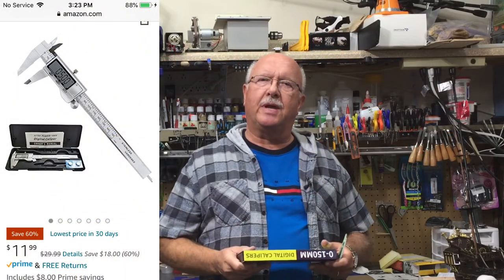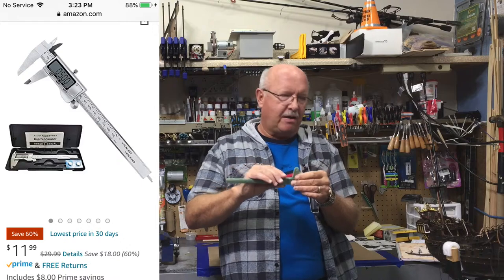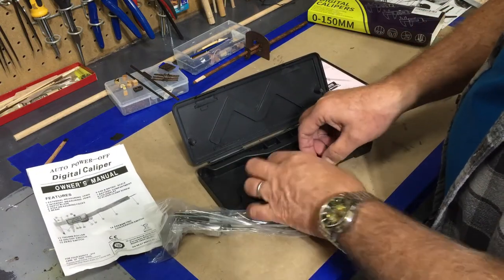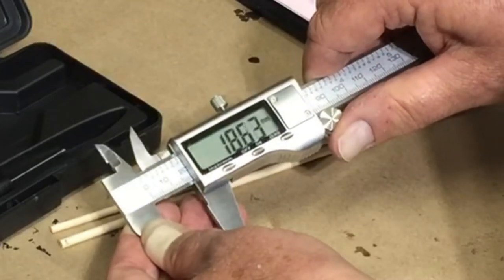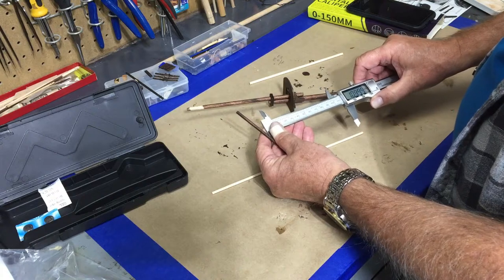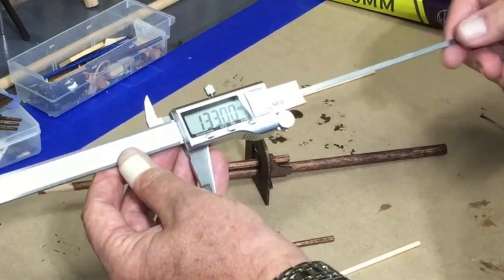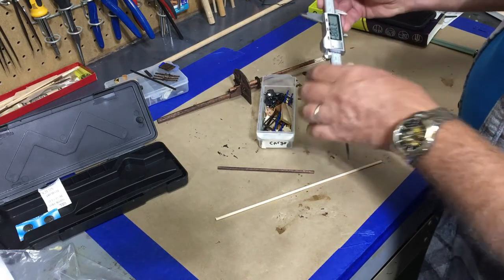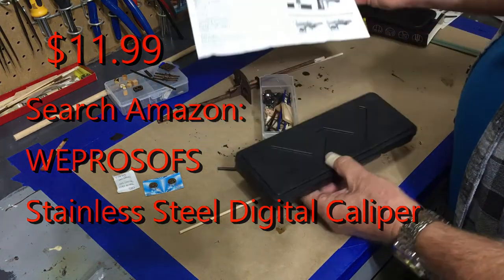Digital Caliper Measuring Tool - Brand: WEPROSOFS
WEPROSOFS Brand Digital Measuring Tool is sold on Amazon.  This video shows how it works.